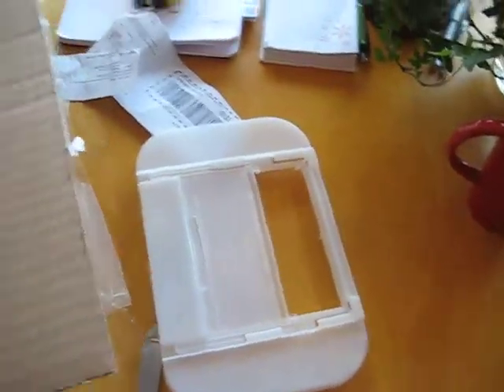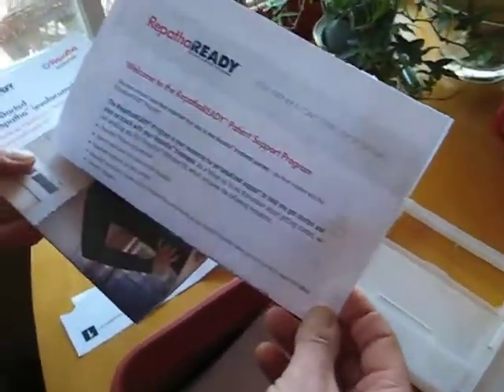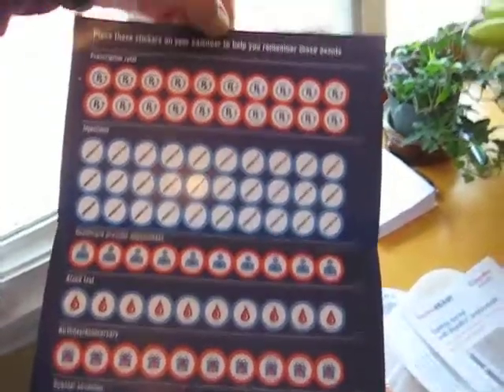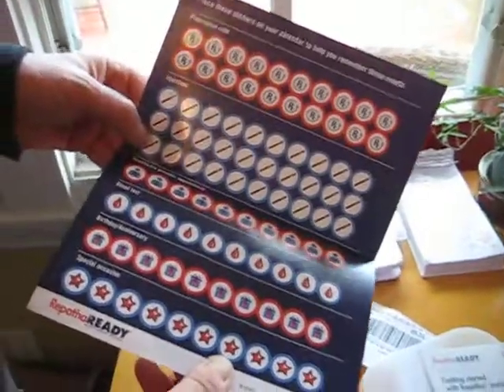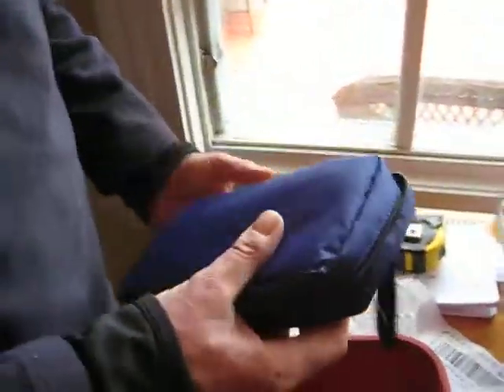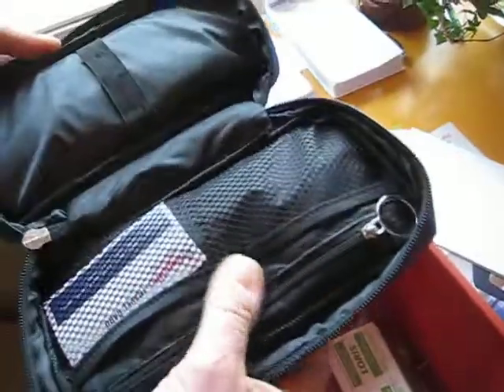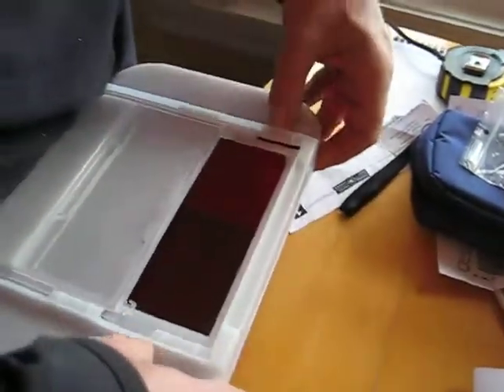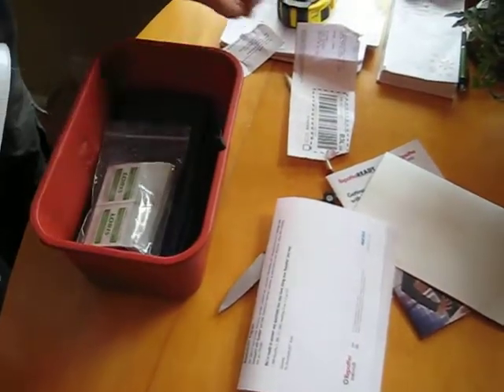Cholesterol - opening Repatha starter pack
Repatha, a PCSK9 inhibitor for the treatment of cholesterol problems. Opening patient starter pack with sharps container, travel pack and instructions. Actual drug was received earlier.